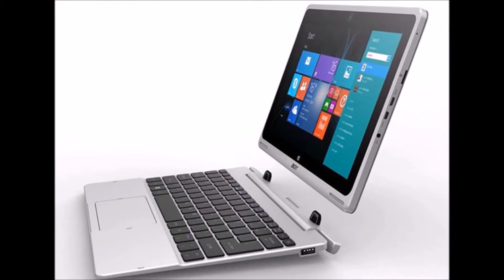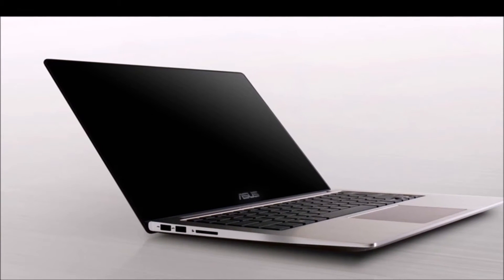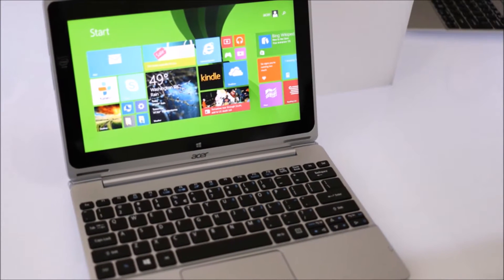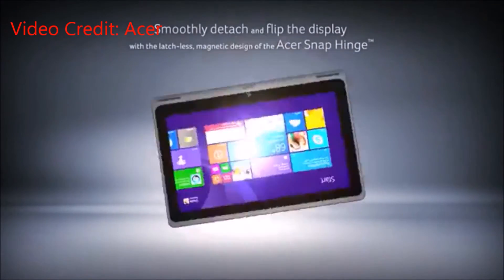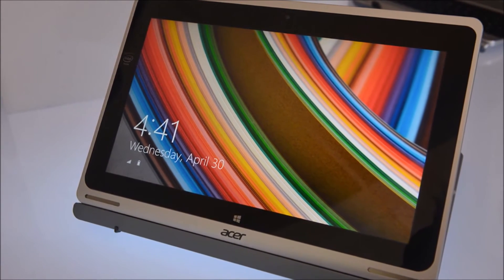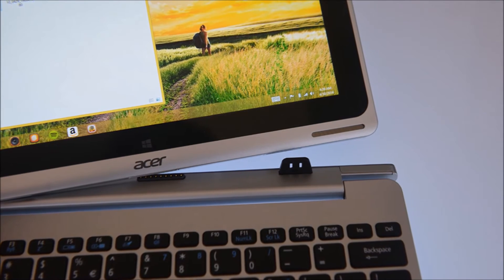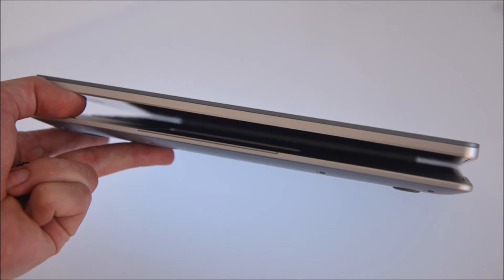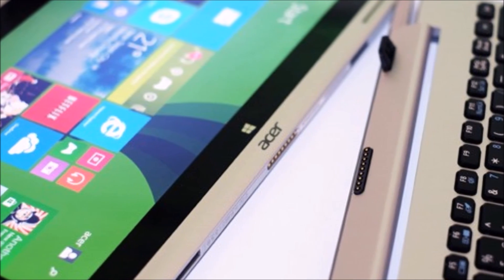A Look at the Acer Switch 10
Acer's new Aspire Switch 10 is a 10-inch Windows 8.1 tablet that feels like a cross between the Lenovo Yoga 2 Pro and the ThinkPad Helix.  Is it worth its $379 price?